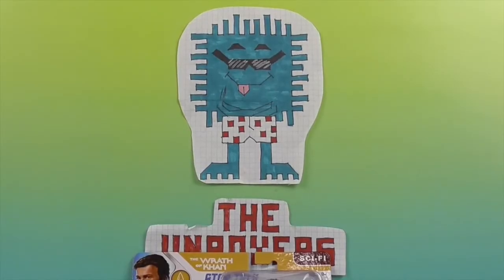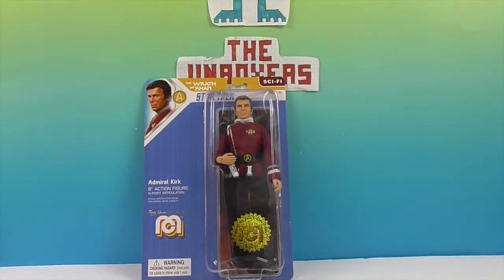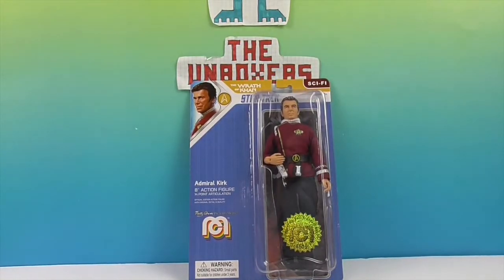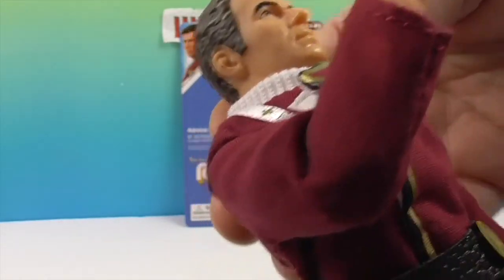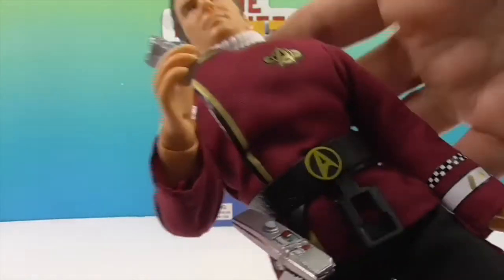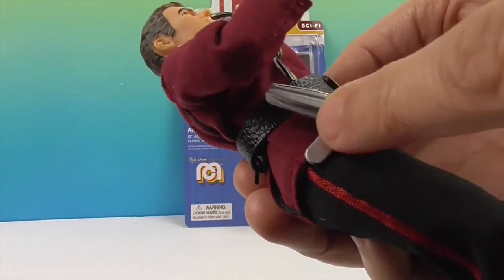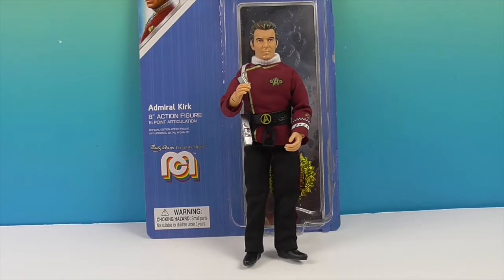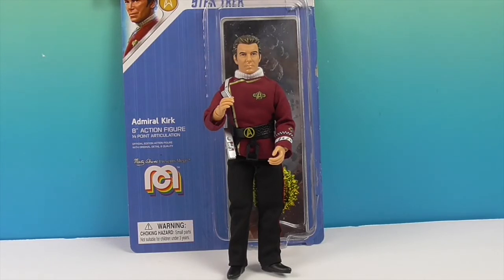Mego Toys Admiral Kirk 8 inch Star Trek The Wrath of Khan Action Figure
It's another Mego Toys Thursday!

This time it's Admiral Kirk as he appeared in the Star Trek Motion Picture  Star Trek 2 The Wrath of Khan.  He has the updated film uniform and phaser.  He looks amazing  Such a fun figure add to our collection.

I grew up collecting & having hours of fun playing with Mego figures so when I saw them being reintroduced I was very excited.  These figures are high quality with 14 points of articulation and actual cloth clothing with makes them highly collectible but they are durable and fun so they are also a great play value.  Watch until the end of the video to see where you can find these figures as well as how to interact with Mego online.  What do you think of Admiral Kirk?